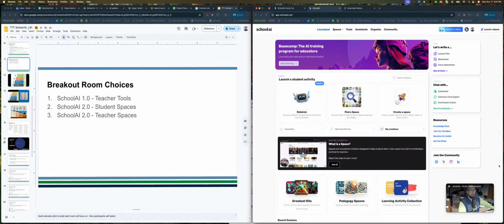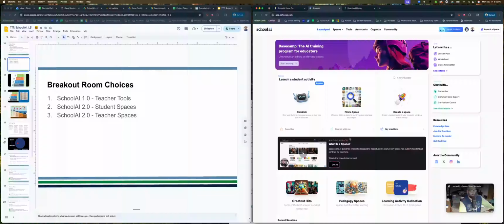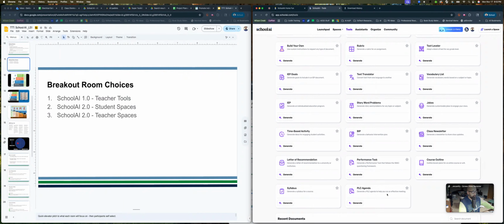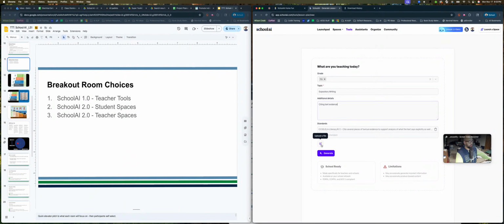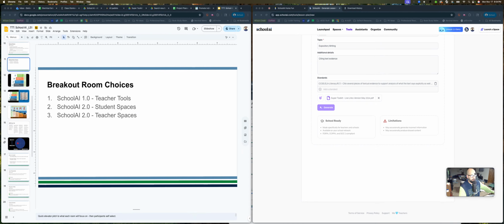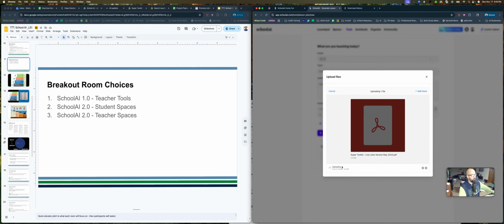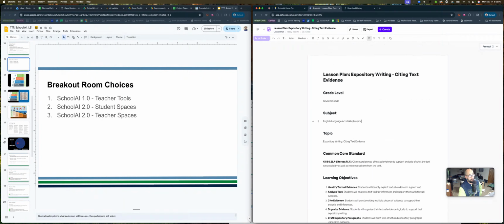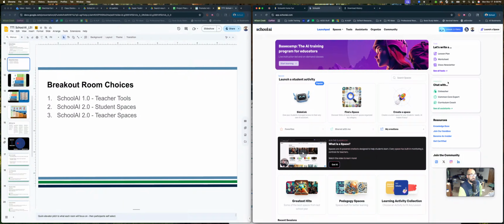SchoolAI 1.0 - Teacher Tools